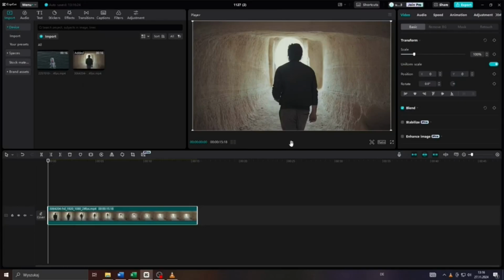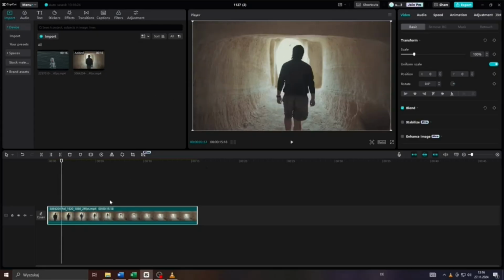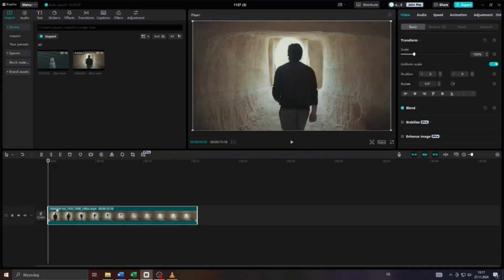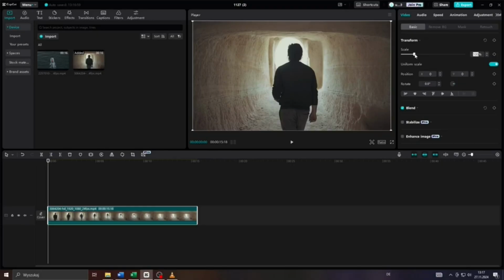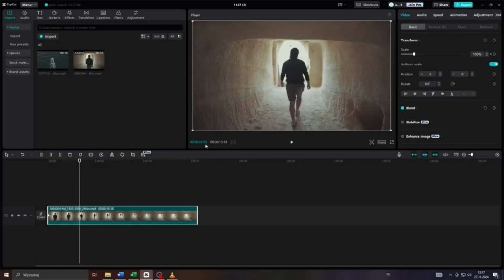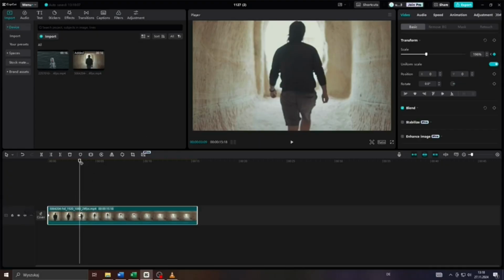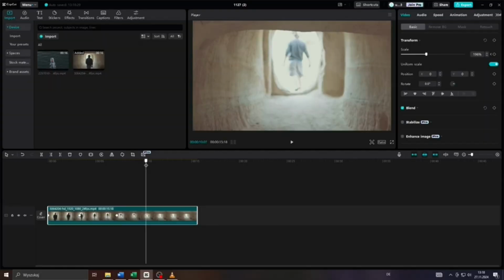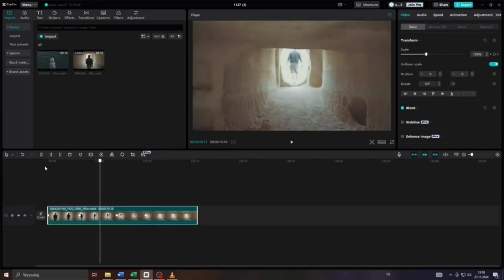How to Use Keyframes Fast in Capcut PC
In this tutorial we breakdown for you how you can utilize keyframes fast and easily in the CapCut video editor on PC & laptop.